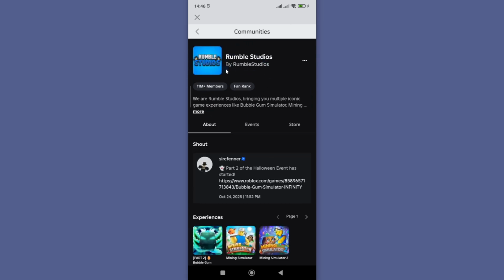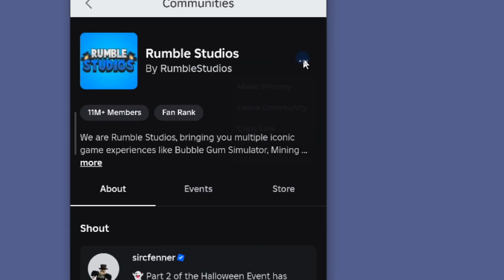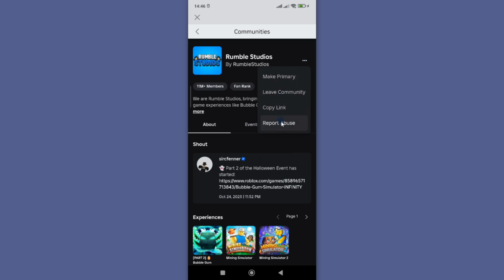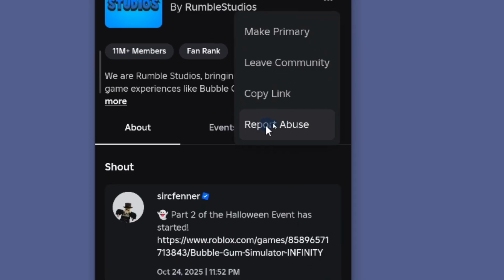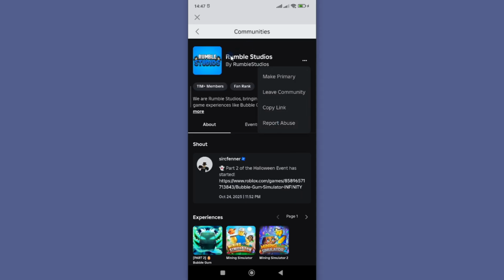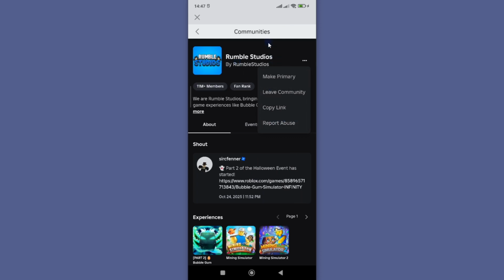How To Report A Community Group For Abuse In Roblox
Learn how to report a community group for abuse in Roblox with this clear and simple step-by-step guide. This video explains where to find the reporting options, what information to include, and how to help keep the Roblox community safe.